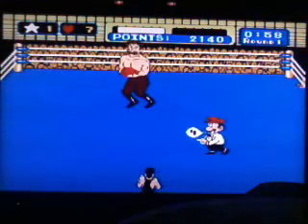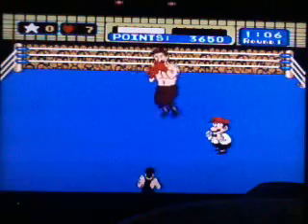Punch Out [NES]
1987/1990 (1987 was originally Mike Tyson's Punch Out. This is the 1990 remake which had Tyson replaced with a fictional character named Mr Dream.) by Nintendo. (with commentary).
Upload # 15